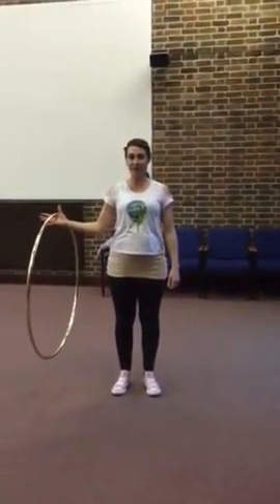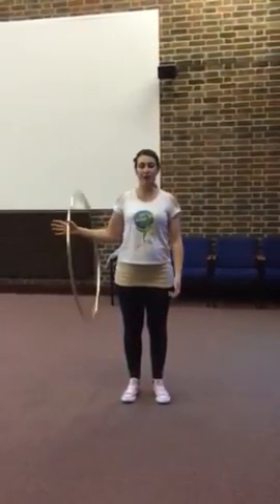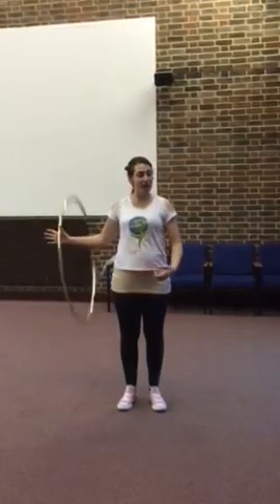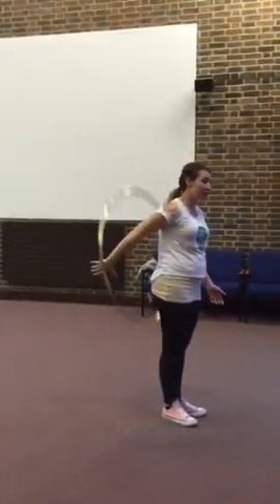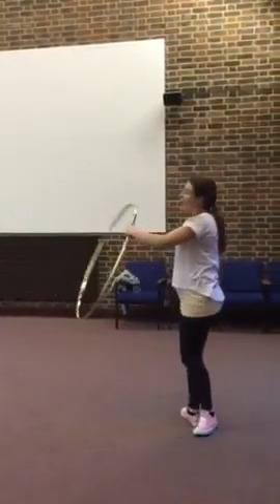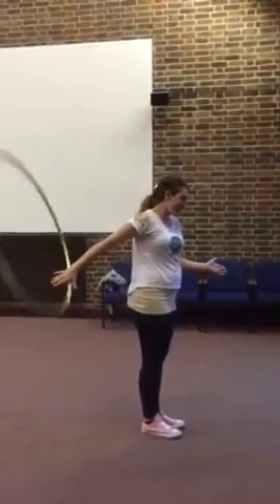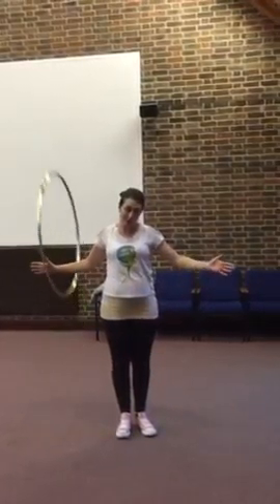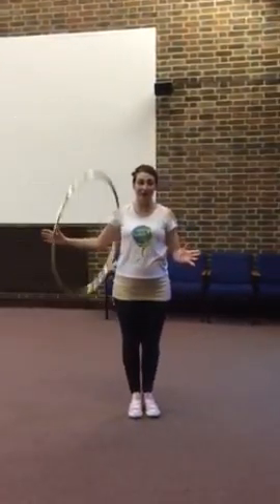Spin pass around